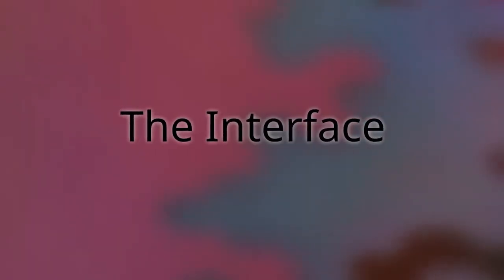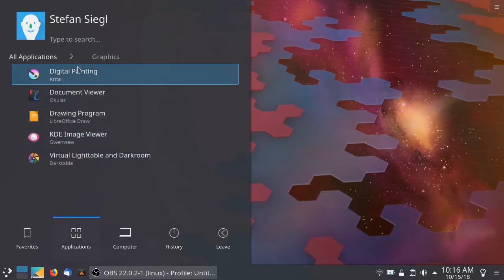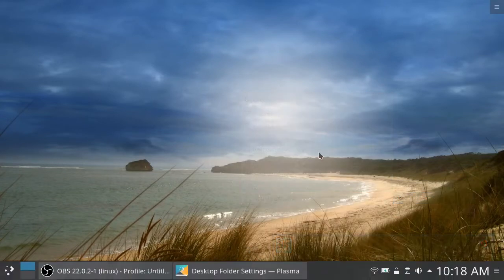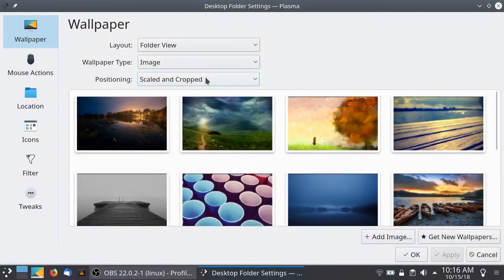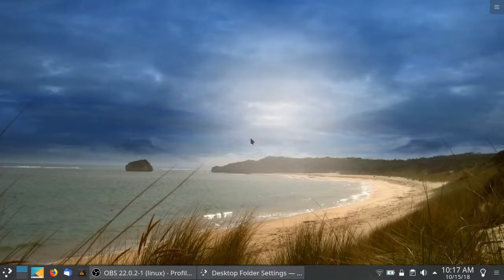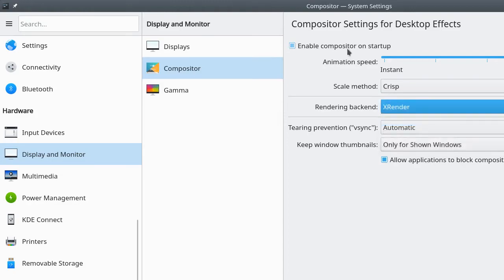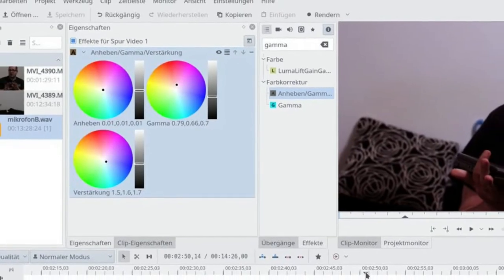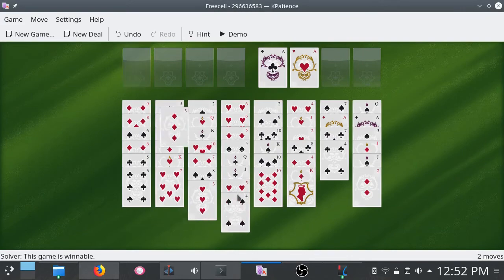I love KDE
Happy Birthday to the oldest GUI for unixlike Operating Systems